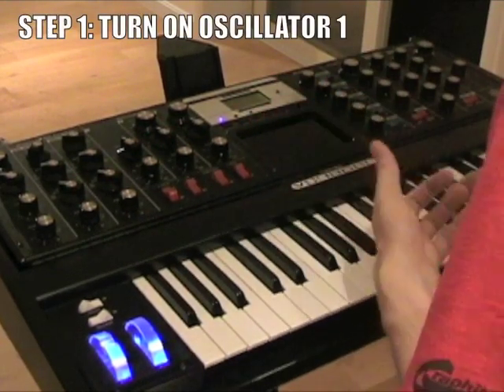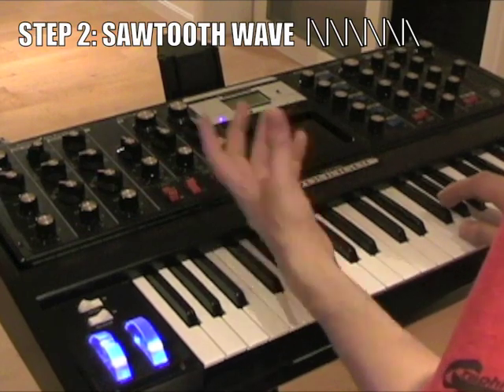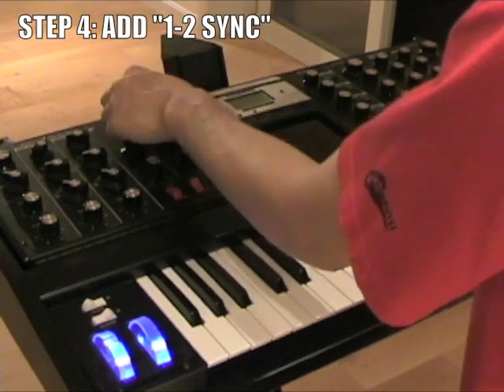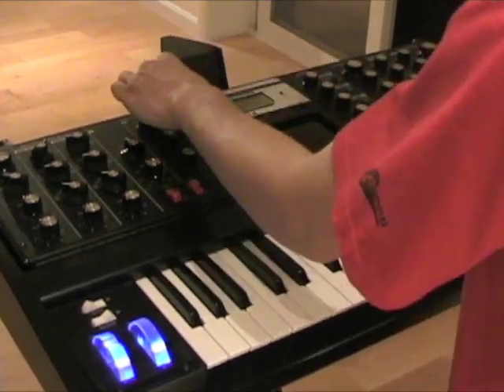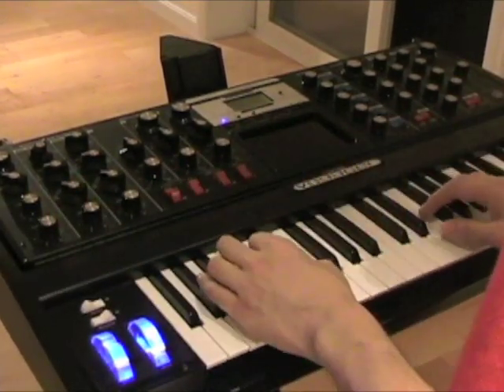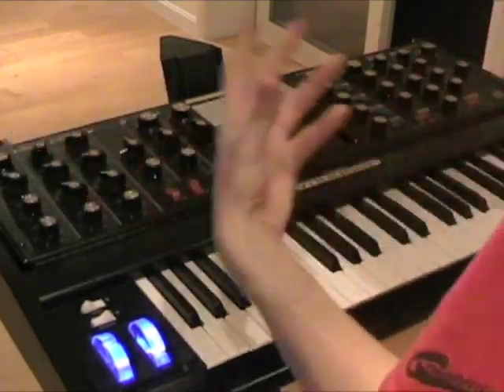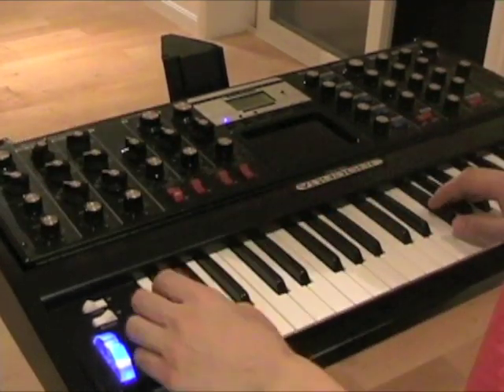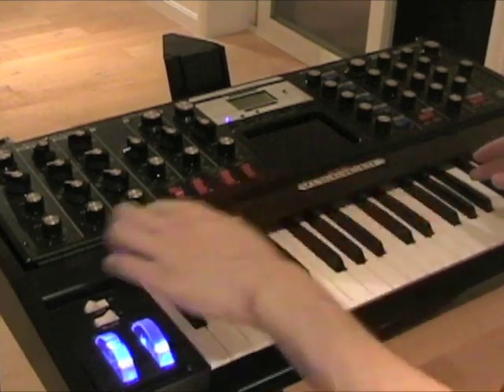How to "MOOG SCRATCH"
How does Moogist do his crazy awesome Moog Scratch sound?
Here are the 7 steps:

Step 1 - Turn on Oscillator 1.  Use the 8' octave setting.
Step 2 - Select the sawtooth wave setting.
Step 3 - Add Oscillator 2 to the mix.  Also use the 8' octave setting.
Step 4 - Add "1-2 SYNC" for more grit to the sound.
Step 5 - Add Oscillator 3 to the mix.
Step 6 - Turn on the "Glide" function to enable the smooth sliding sound.
Step 7 - Extend the "Attack" time (turn the knob to a greater value) of the "Filter Envelope" Section.  This will enable the sound to not be attacked straight on but instead each note will have a sliding effect going into it before it reaches the actual pitch at the peak.  (Make sure to set your "Mod Wheel Destination" to "Pitch")

Moog Scratch !

Tim Tsang, a.k.a. "The Moogist" plays the Minimoog Voyager, Electric Blue version.